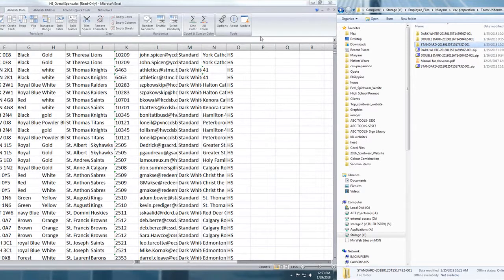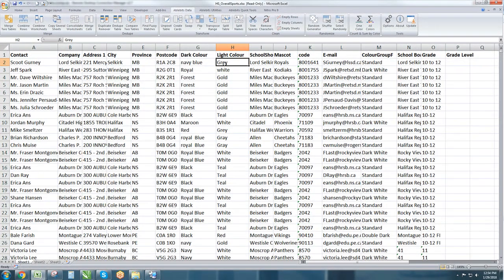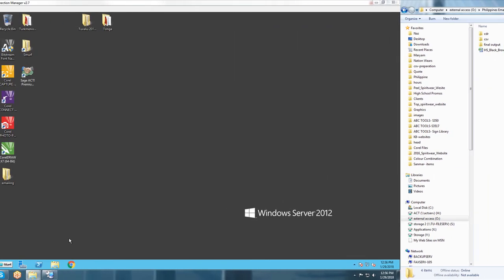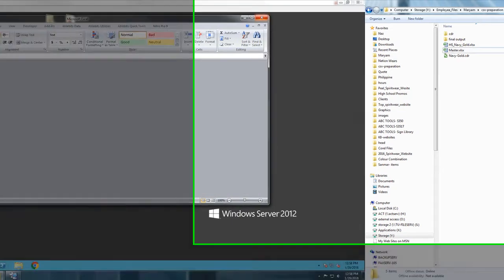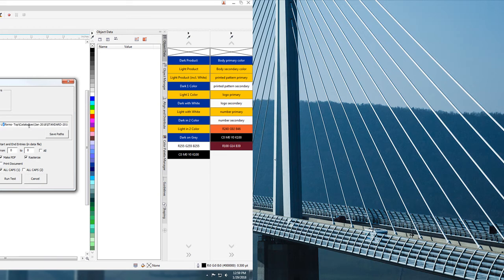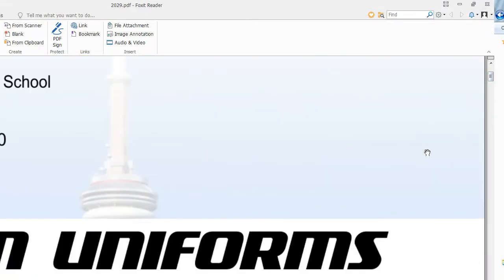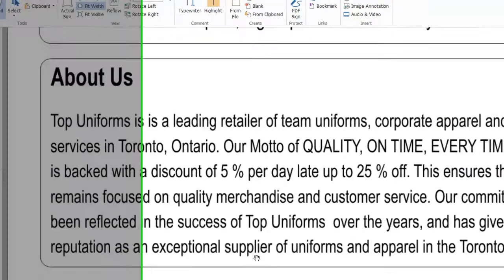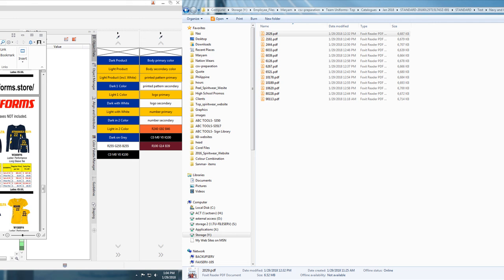Testing Colour Combination Catalogues by Running Macro